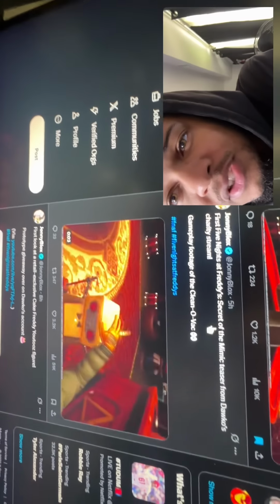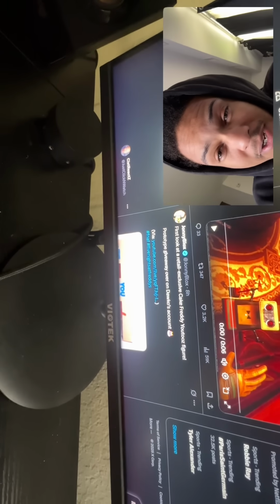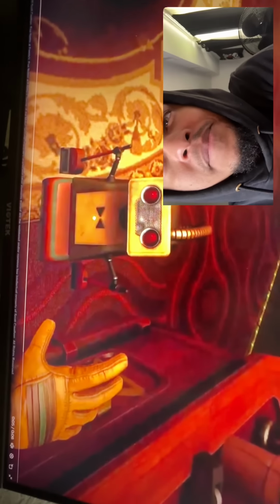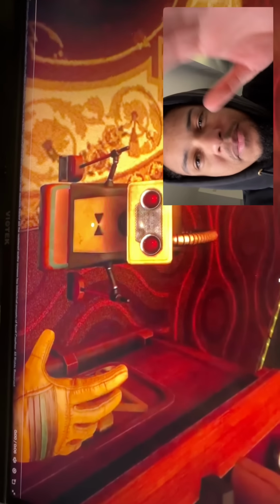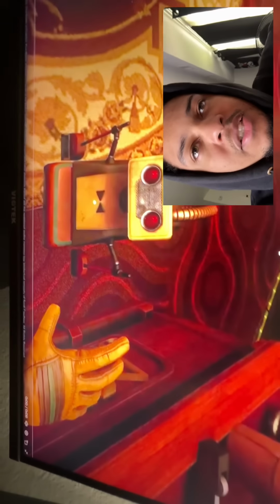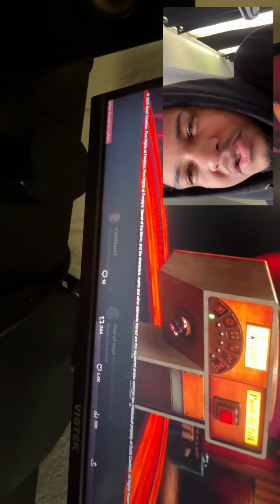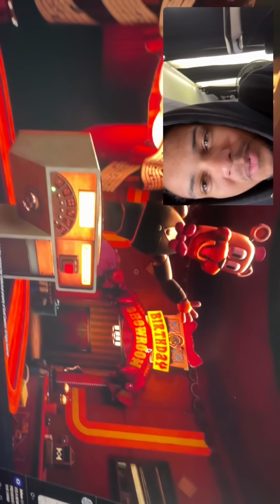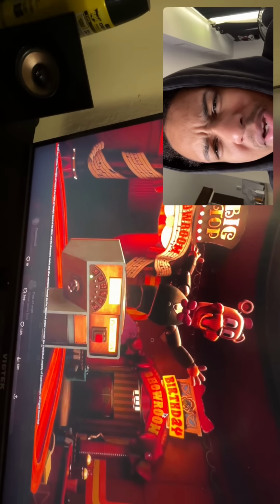MR HELPUL FNAF SECRET OF THE MIMIC TEASER